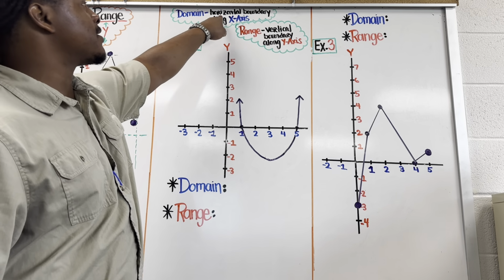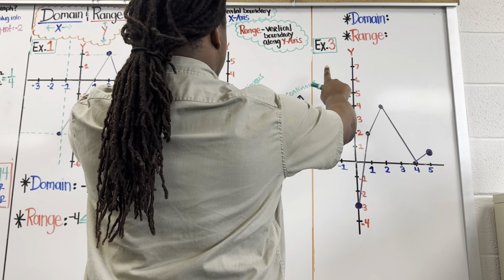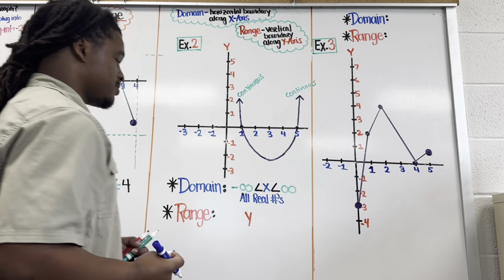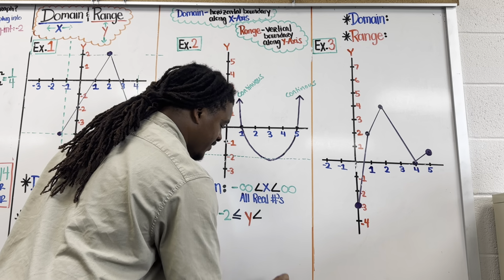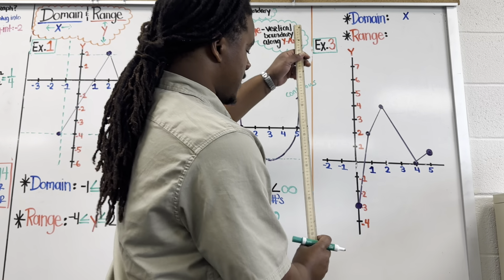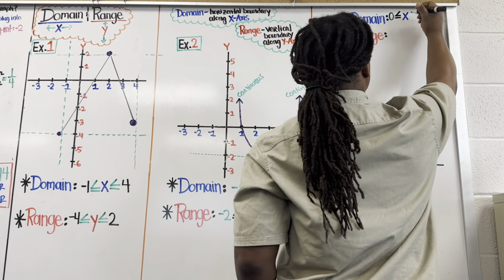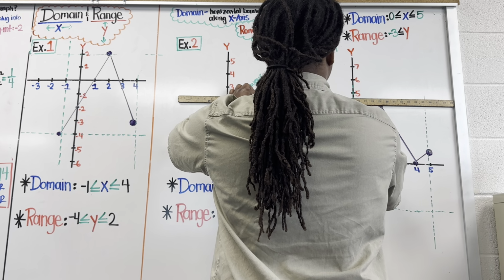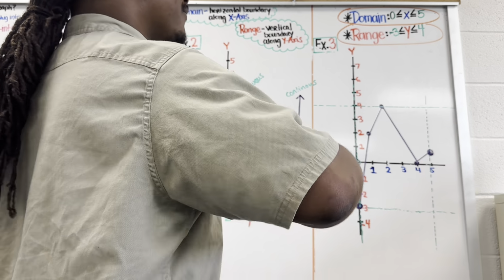Domain & Range (Examples 2 and 3)